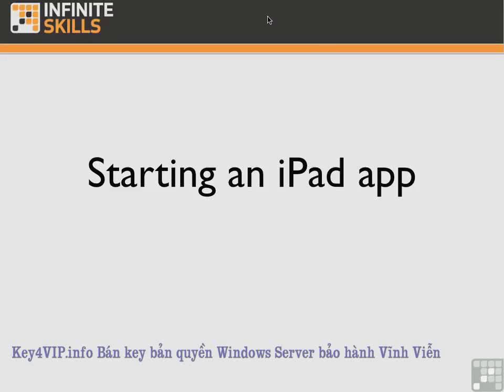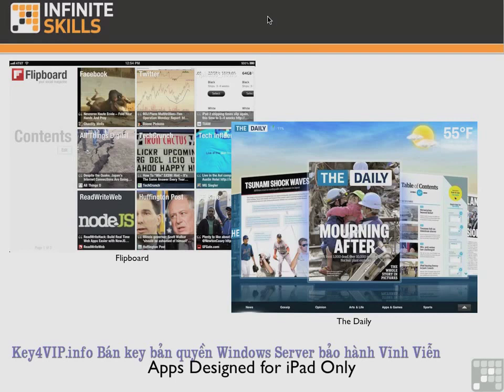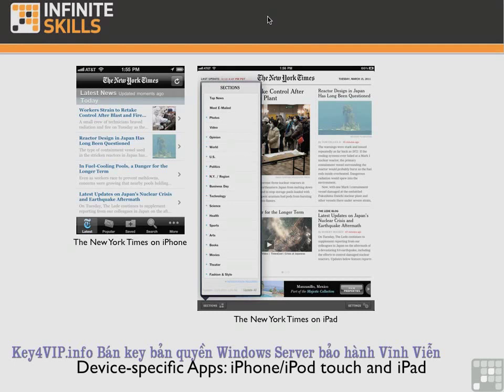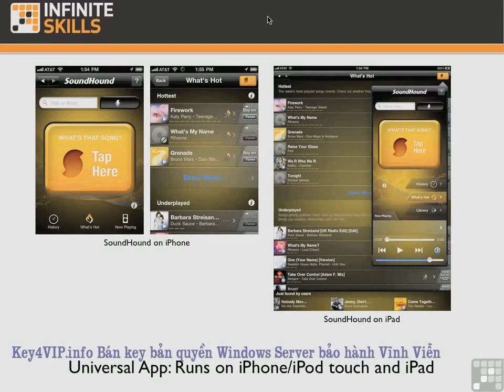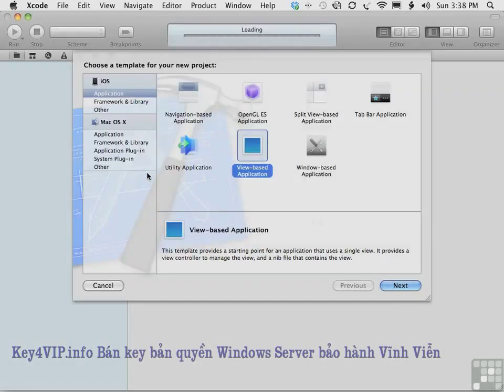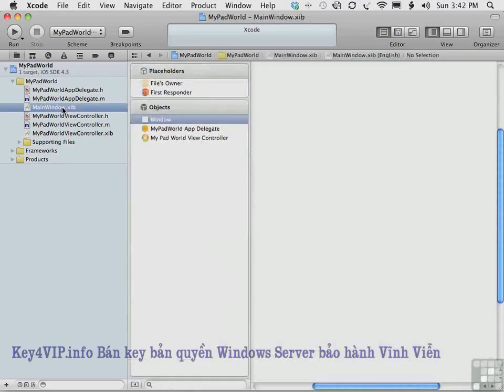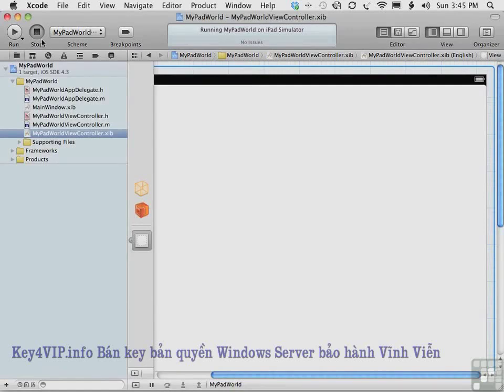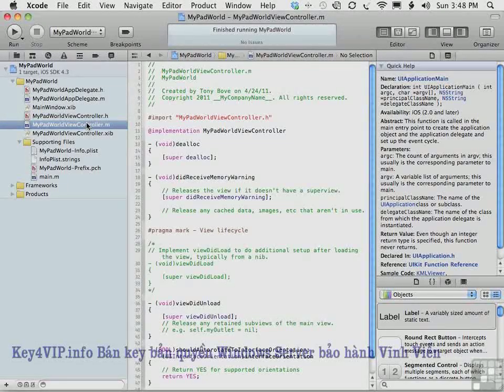1901 Starting An iPad App